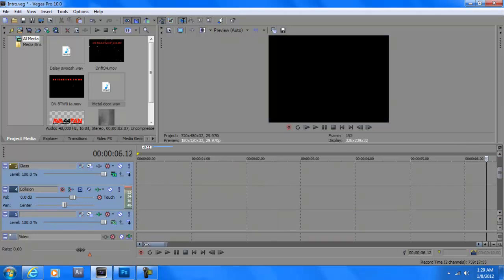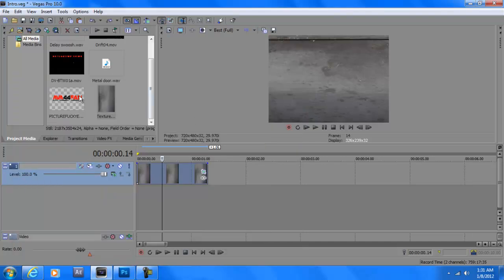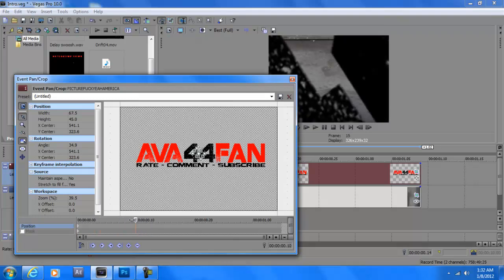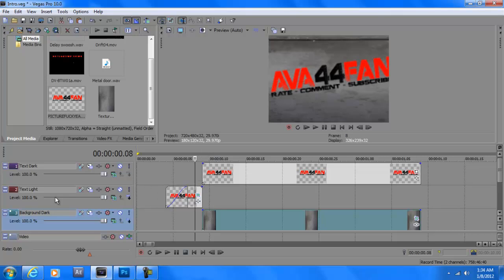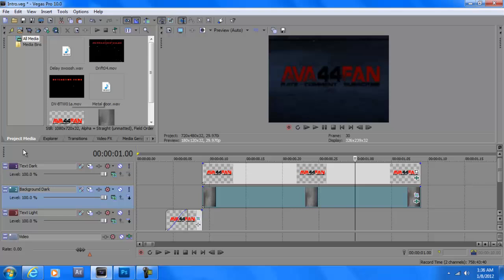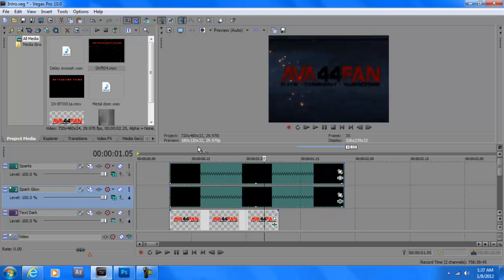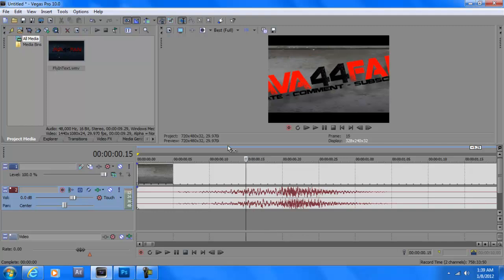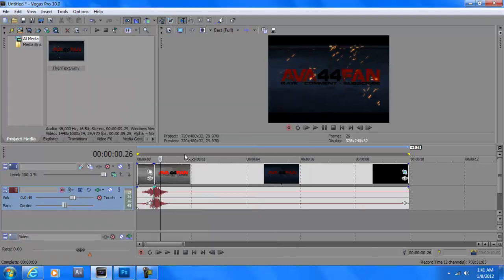Sony Vegas Pro Tutorial | Text Fly-In W/ Impact